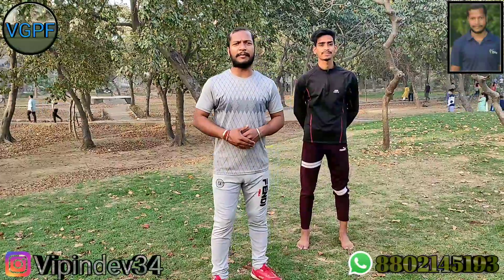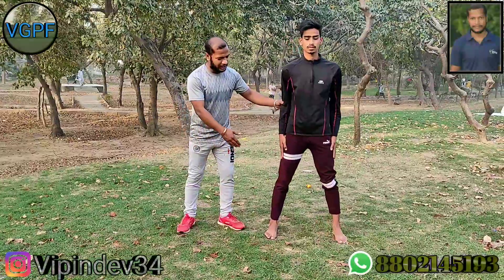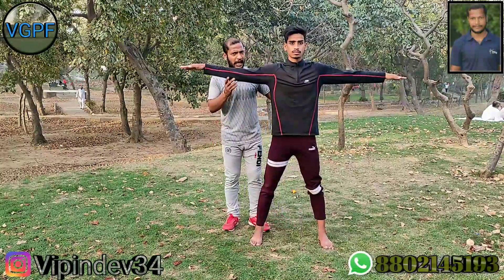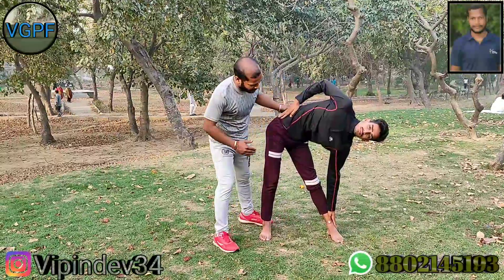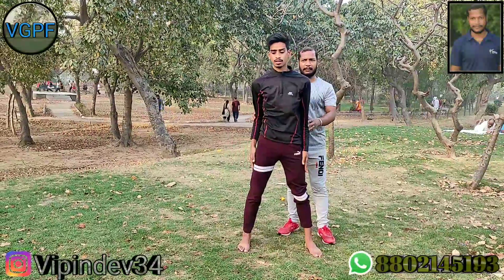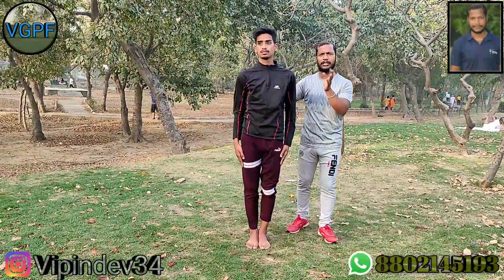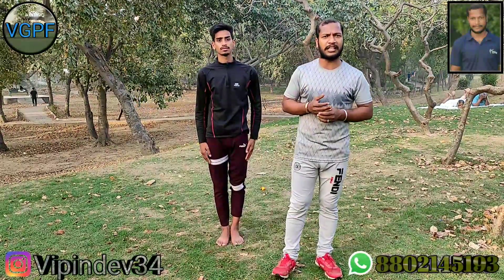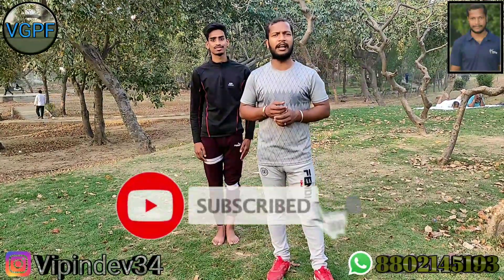कोनासन कैसे करे? इसके लाभ हानि विधि व सावधानियां